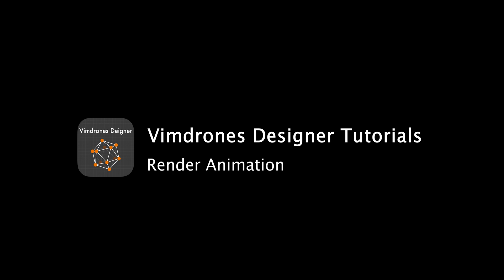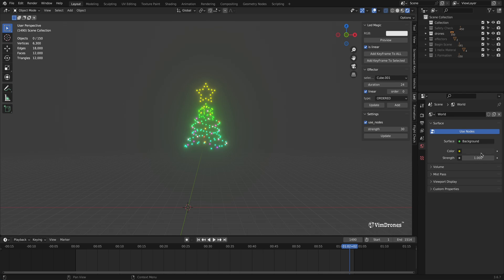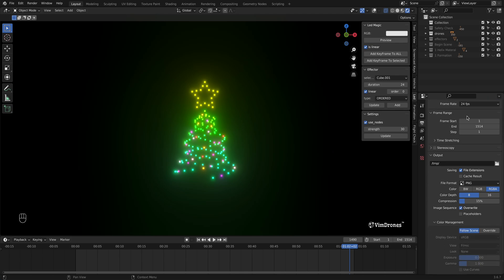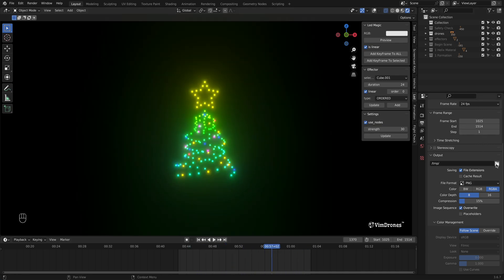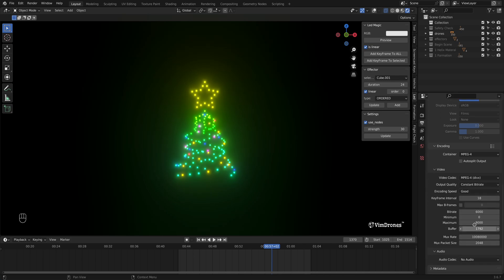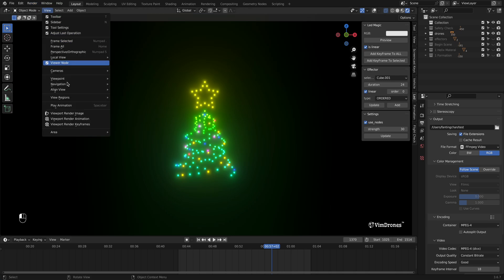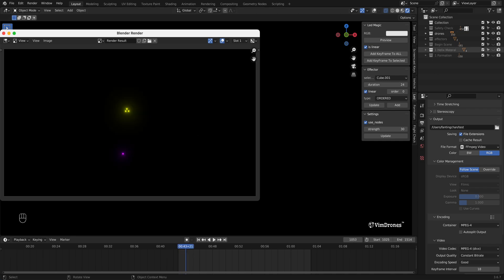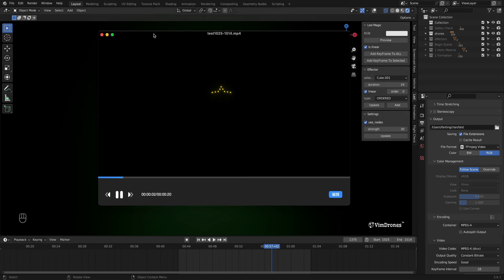Drone Show Render Animation Tutorial| Vimdrones Designer | Blender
In this video, we’ll show you how to quickly render a drone light show animation using Vimdrones Designer and Blender. This tutorial simplifies the process, saving you time while achieving professional results. Perfect for marketing and client demos!